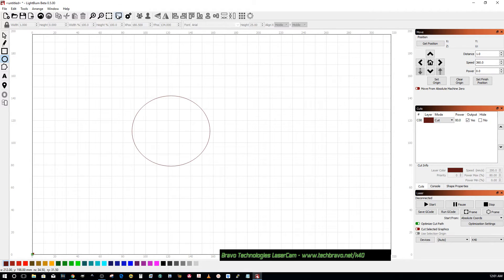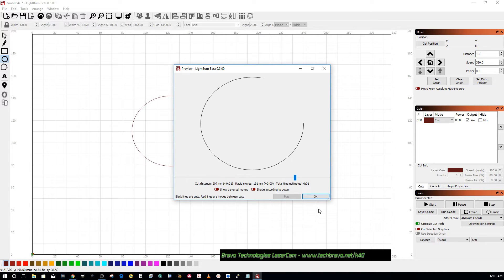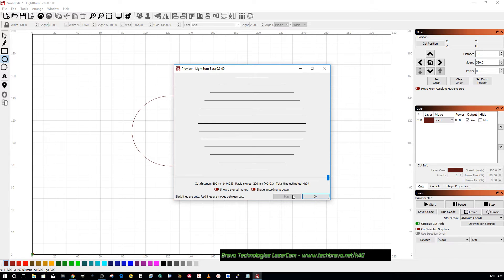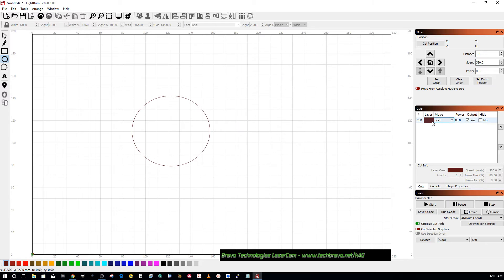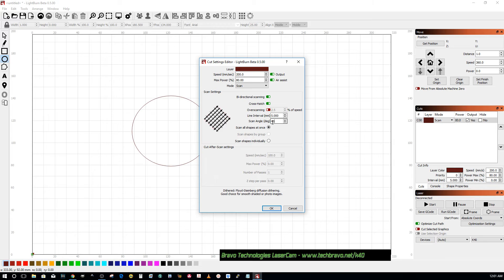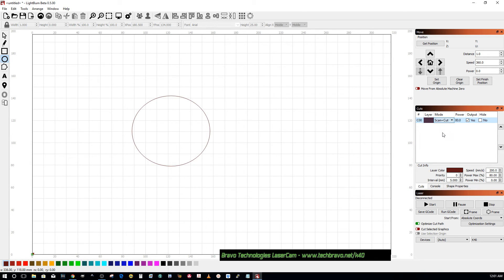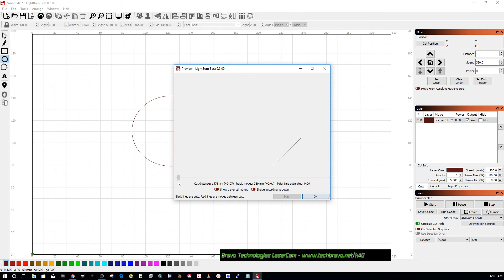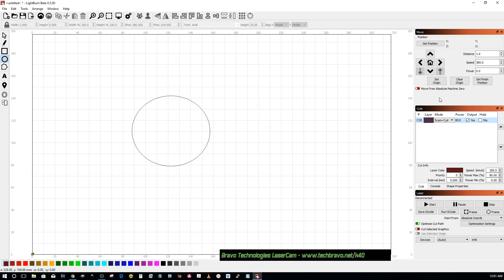hatching in lightburn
2026 UPDATE! for new content and some of the old!